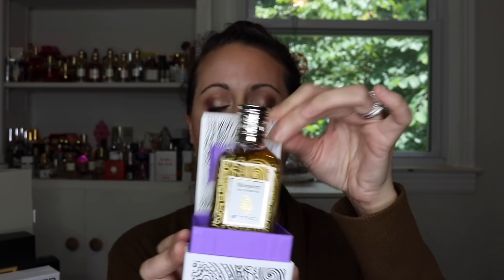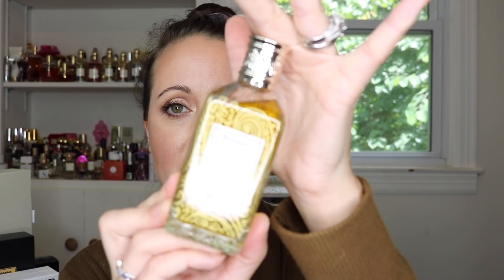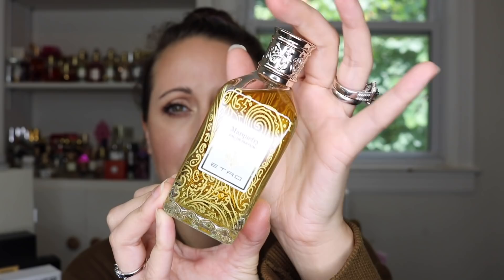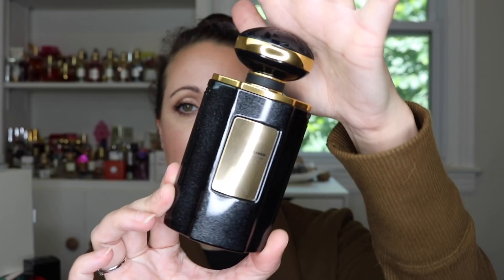Another Huge Haul // Perfumes I Have Added To My Collection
Hey Everyone! Today I have another haul to share with you. I hope you enjoy!!

Fragrances Mentioned:
Etro Marquetry
Corner Barcelona Tardes
Al Haramain Junoon Noir
Etat Libre D'oranger Dangerous Complicity
Juliette Has A Gun Sunny Side Up
Katy Perry Indi
Katy Perry Indi Visible
Al Rehab Silver
Kenzo Power Men
Reyane Tradition Insurrection II Pure
Al Haramain L'aventure